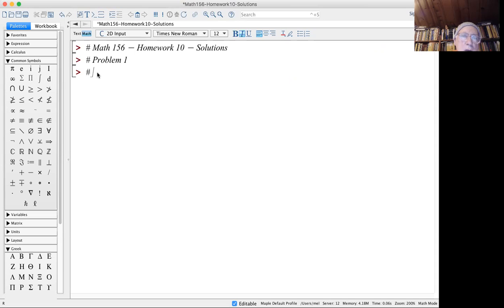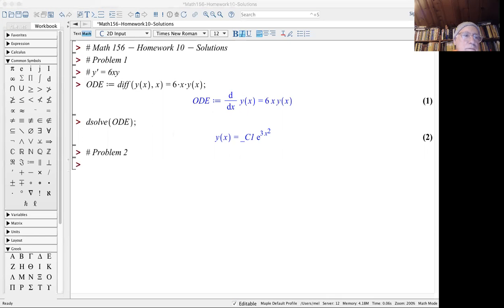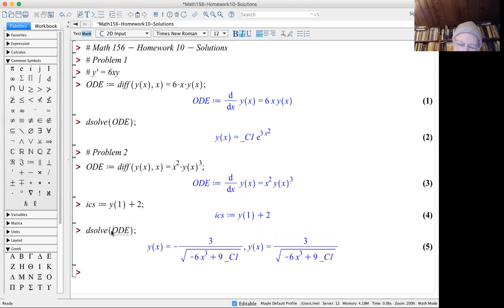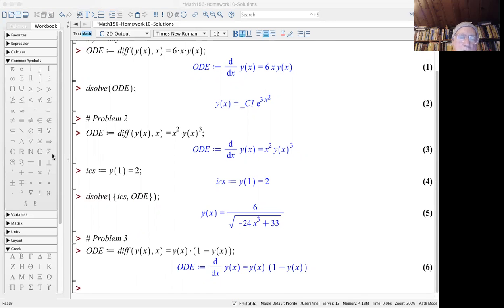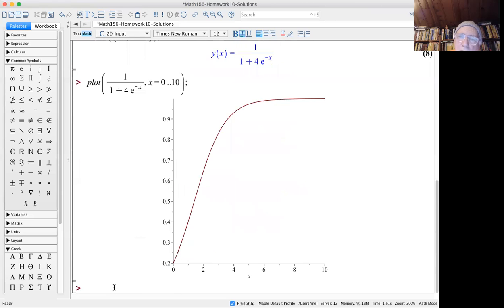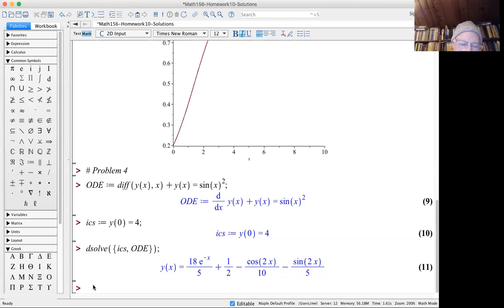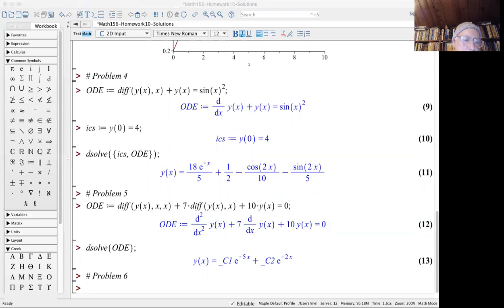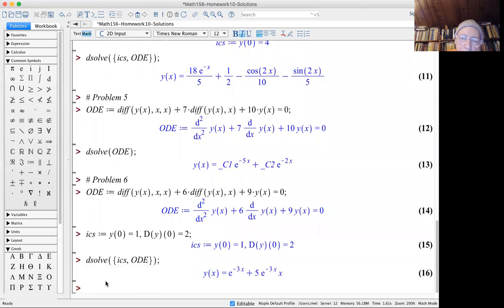Math 156 - lecture 17 - differential equations